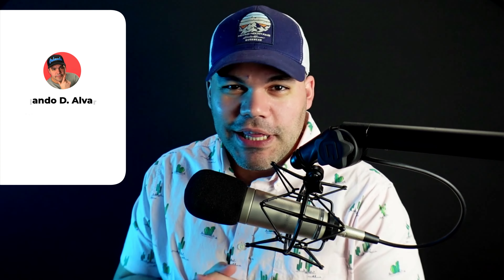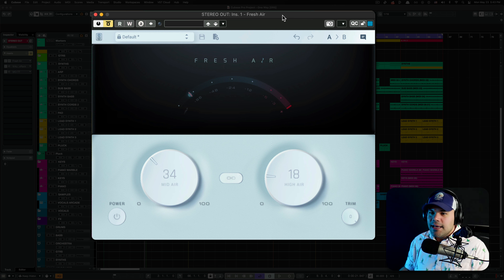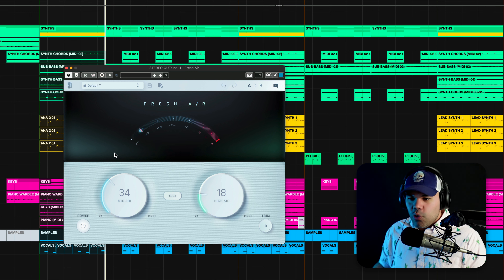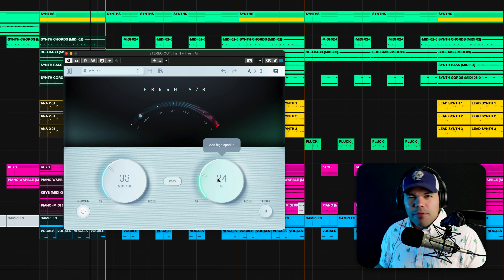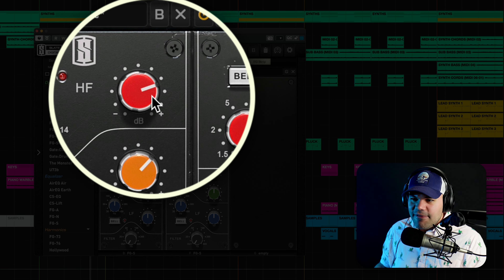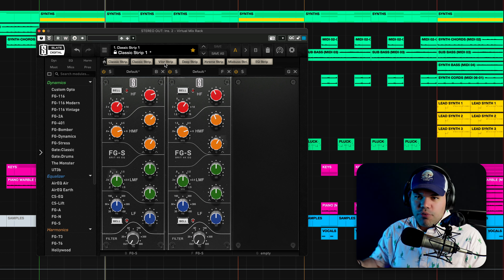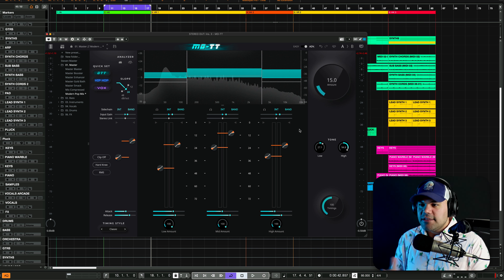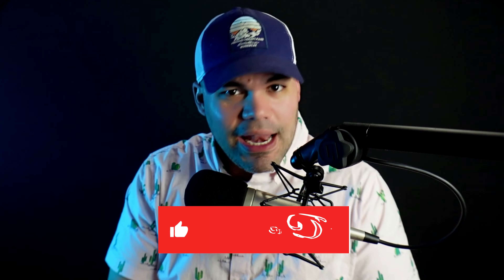3 Ways of gaining Clarity in your Mix with Slate Digital plugins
🚨 FREE MIXING TEMPLATE:
Here are 3 ways of gaining clarity in your beats and mixes using Slate Digital plugins.

0:00 Intro
0:21 Using Fresh Air
03:14 Using EQ
04:45 Using MO-TT
06:10 Closing Thoughts

🔴  FOR YOUTUBE 🔴

👋  SOCIAL MEDIA  👋